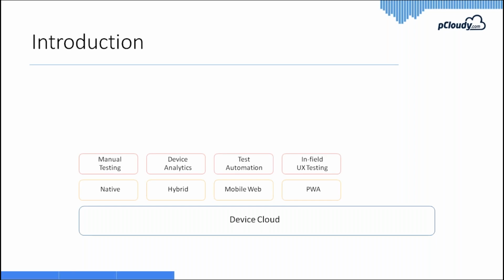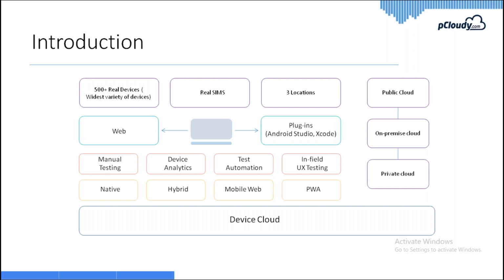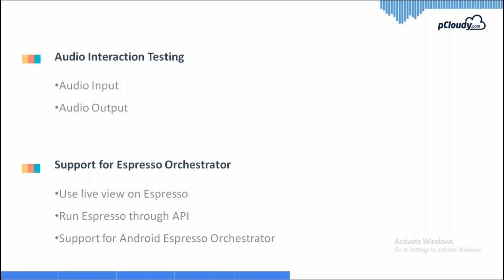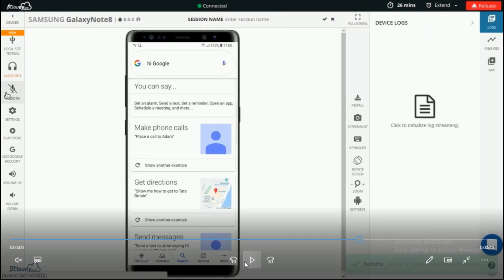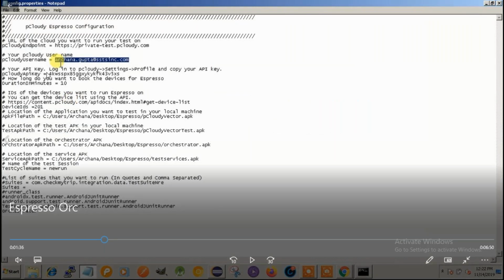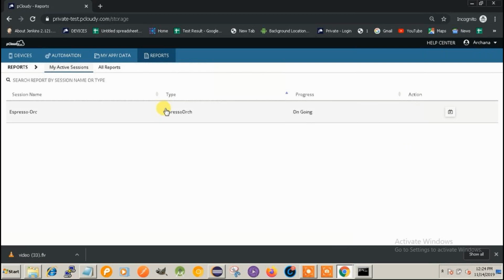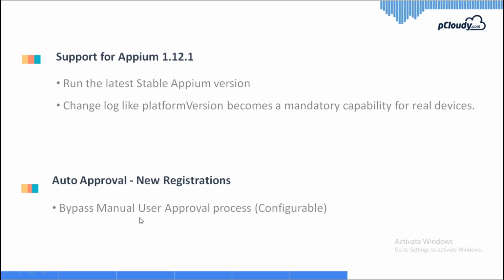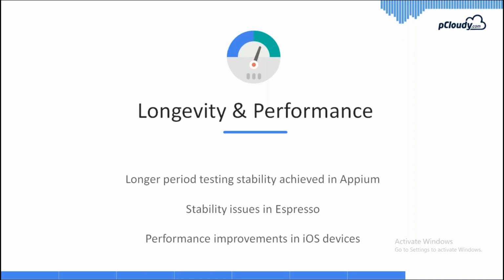What’s new in pCloudy 5.5?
In our efforts to make your app testing simpler and faster, we bring to you the fresh set of release updates that have been addressed and deployed in pCloudy 5.5. We are the first cloud-based testing platform to introduce the audio interaction testing feature which will enable our users to test their apps with audio function.

In this webinar, we will also discuss a new feature for private/on-premise clouds with which the admin can choose to bypass the approval process if needed. We will also talk about how to use live view on espresso and support for Appium new version.

In this webinar, we will talk about
- Audio IN/OUT for Android and iOS
- Auto Approve new registration for Private/On-premise cloud
- Revamped Espresso with support for Orchestrator and Live view.
- Support for Appium 1.12.1
- Bugs fixed

About pCloudy:

pCloudy is the next gen mobile app testing platform powered by emerging technologies like AI and Predictive analytics. It is loaded with features like an autonomous testing bot and supports more than 5000 device browser combinations.

Certification:
You can also learn, explore and get certified using our Certified pCloudy Professional Course (Manual App Test)